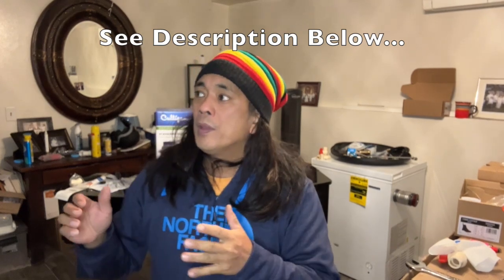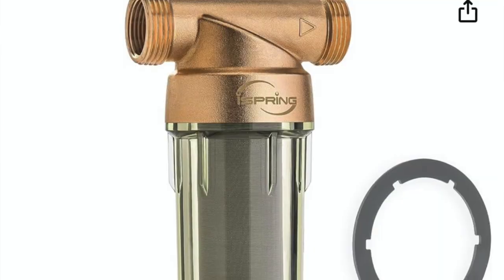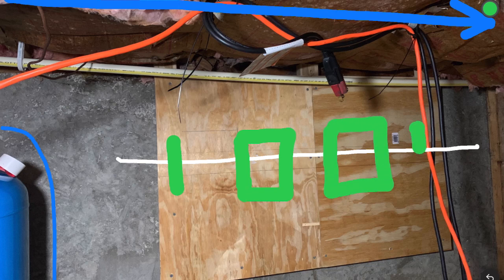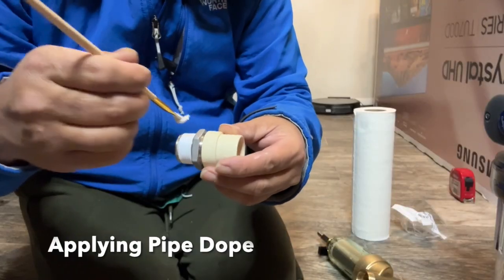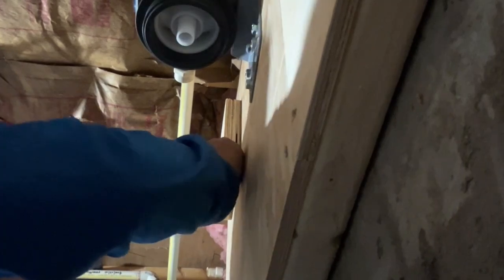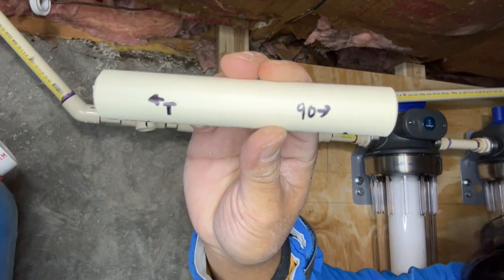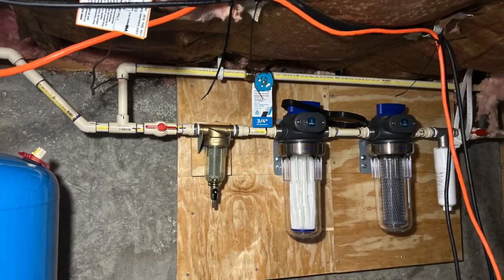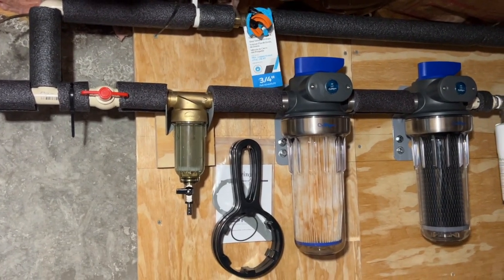Whole house water filtration with Culligan WH S200C and iSpring Filter. Aqua pure scale inhibitor.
After Installing the Aquapure Descaler, I started noticing that it stopped making a difference with our water faucets, toilet bowl, etc.  Thereafter, I also noticed sediment buildup in the toilet bowls as well, which later I found out it was also clogging up the descaler.

So after careful research, I decided to install a whole house filter made by Culligan.  I chose the Culligan filters due to it clear casing and durability.  The versatility is endless as it fits all standard size filters with a broad range of micron filters.

I stayed with the cpvc as I wanted to keep everything uniformed with the house as we first purchased it with.   Many of the items were purchased through Amazon such as the filter casing and filters, but piping, fittings, teflon, etc were purchased at our big box stores.

I am hoping this will make a difference in our well water quality, however, I do not plan on drinking the water as we have 5 gallon water bottled delivered to the house.

I will be getting a water sample test pre-filtration and 30 days post filtration and follow up thereafter with the results.  In addition, I will likely post a followup video within the next few months to let y’all know how it is going.

This project took me a week to work on, as I took my time each step of the way.  With careful countless research hours on planning everything, I still was able to make mistakes, though fixable.

I AM NOT A SKILLED CERTIFIED PLUMBER BY TRADE. I AM YOUR TYPICALLY DIY-ER WITH BROAD KNOWLEDGE AND CAREFUL PLANNING. ALL I DO, IS AT MY OWN RISK.  IF YOU HAVE ANY QUESTIONS OR CONCERNS, DEFINITELY CONSULT A SKILLED PUMBER, AS THIS IS FOR ENTERTAINMENT PURPOSELY, ONLY.

Aj

Special thanks to:
My Dad
Got2learn
Dave Wirth
Roger Wakefield.

Each of them have their own YouTube channel.  They have been very helpful and informative to guide me throughout my project.

whole house filtration